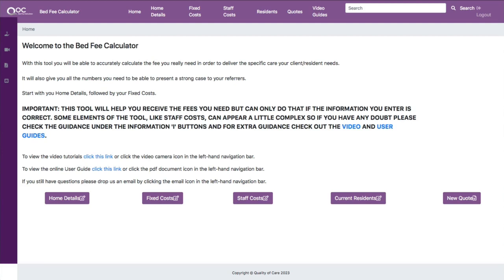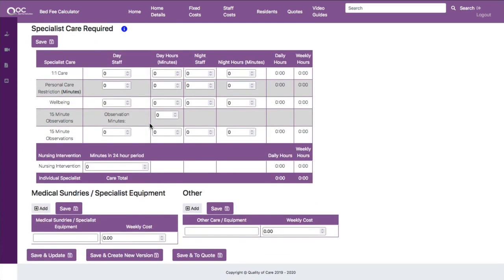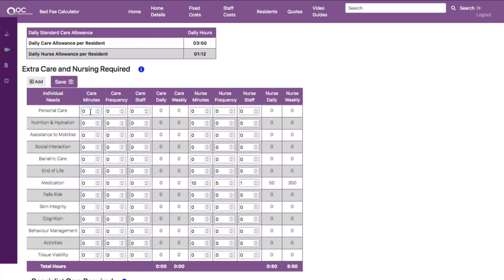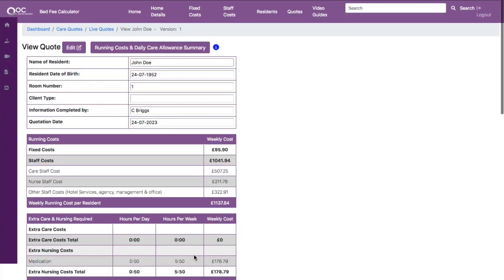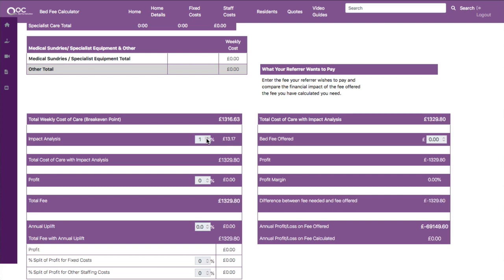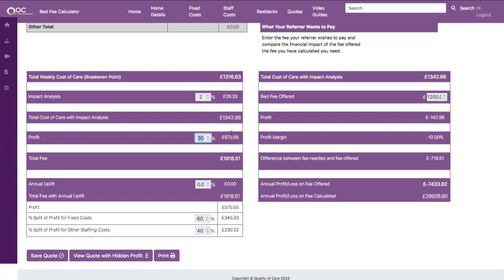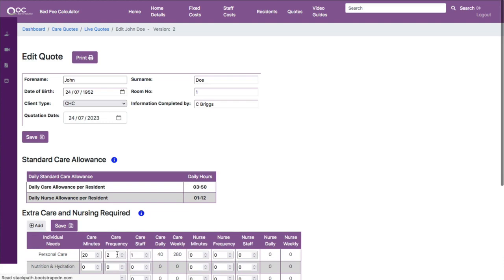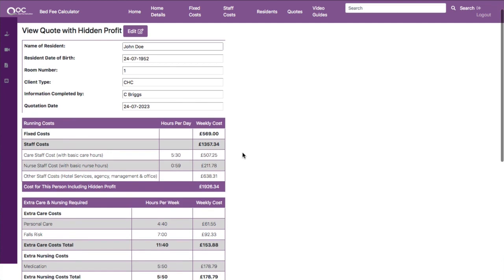Bed Fee Calculator Tutorial - Create Care Quotes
Having set up your care home details and entered all of your costs you can easily create accurate fee quotes in minutes and compare the fee you need against the fee your commissioner would like to pay. In this video you will be able to see the impact of a fee that is too low and how the tool gives you all the information you need to be able to address any questions and negotiate from a position of strength and clarity.

Once you win the client you see how to make them a resident which protects your quote from future changes in your costs.